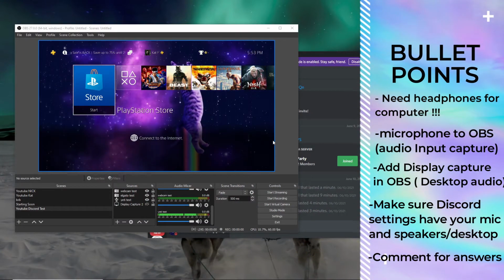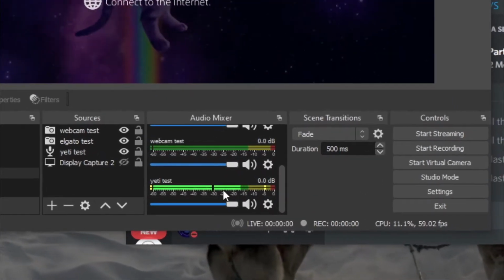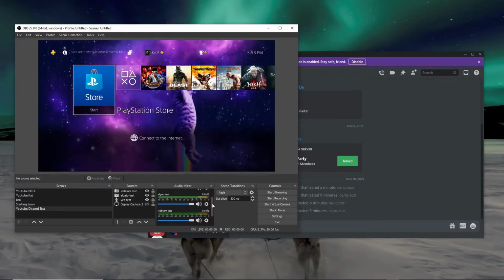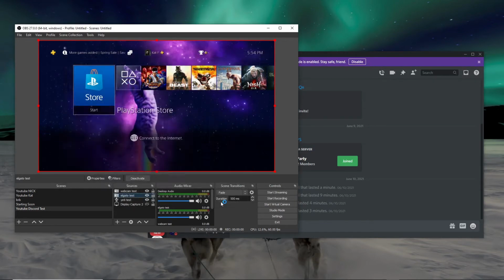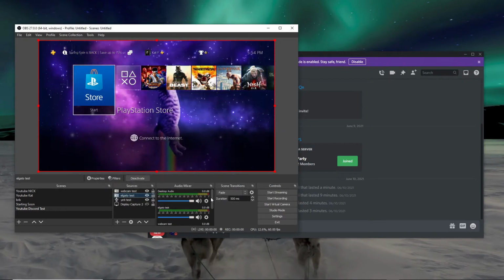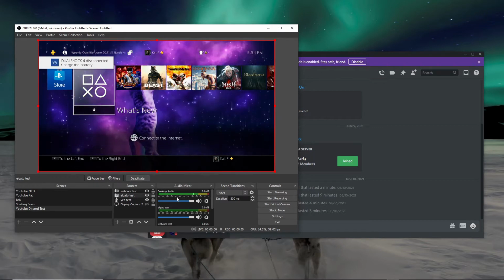How to start a Party Chat with OBS | Twitch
How to start a Party Chat with OBS | Twitch . Where your viewers can hear you and your friends can have a conversation with you.  A lot of confusion has been coming up about this, so hopefully this helps, if you have any questions I will trying to answer them in the comments below!